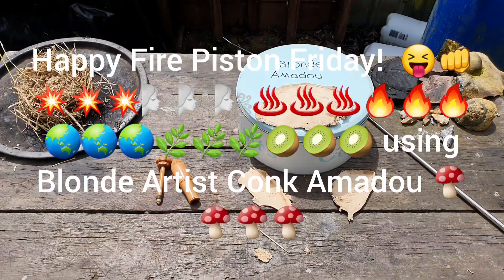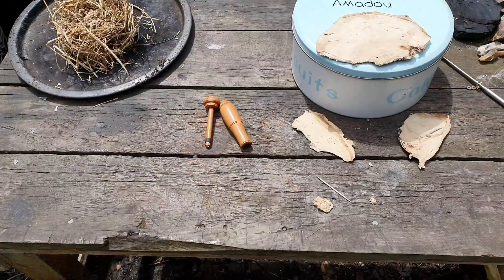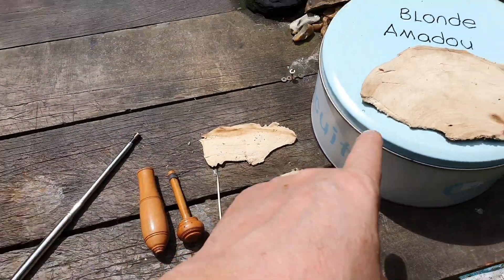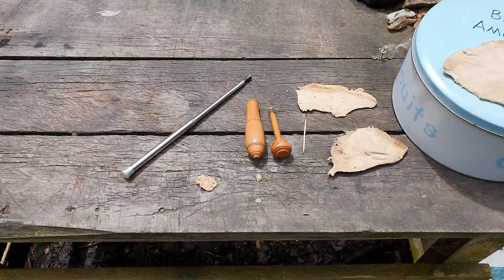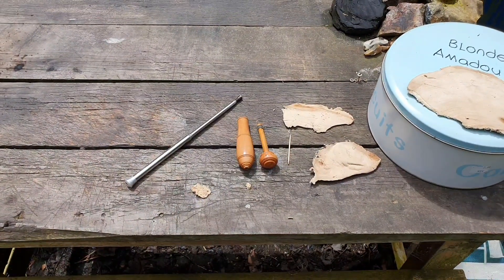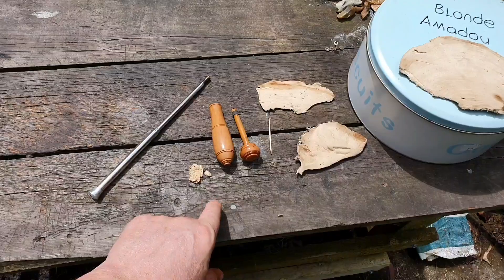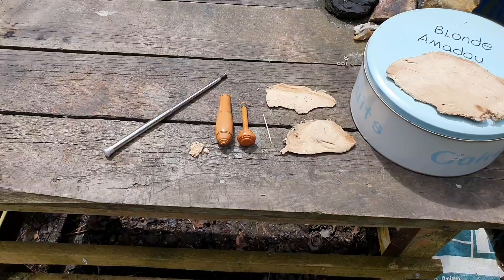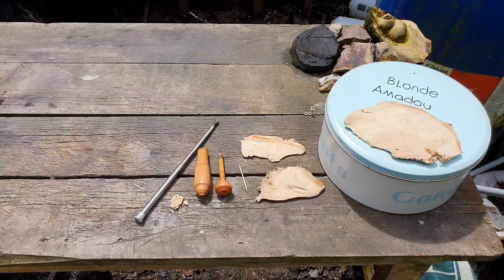Happy Fire Piston Friday!😝👊💥💥💥🌬🌬🌬🔥🔥🔥🌏🌏🌏 Monday Edition. using Blonde Amadou 🍄🍄🍄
Today i am using Blonde Amadou Made From Artists Conk Polypore (Ganoderma) i still Don't know why some are blonde and some chocolate.🤔🤔🤔🍄🍄🍄💥💥💥🔥🔥🔥 I Forgot to do a Video Saturday. We have had bad weather so i couldn't do anything earlier Whanau. I am still exploring ignition options for the Fire Piston (Gobek Api) i hope you enjoy friends. please feel free to give me your ideas 💡💡💡 and feedback so we can all learn, share and grow in our Fire Making Knowledge and Skills Together! 😊👍